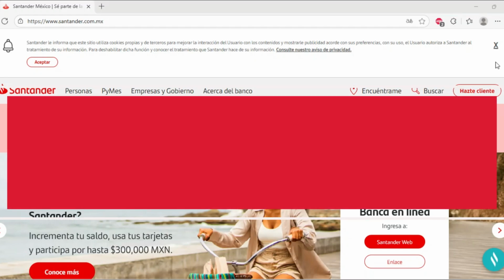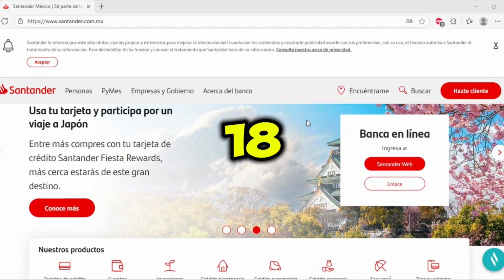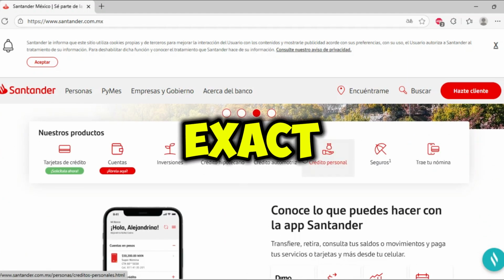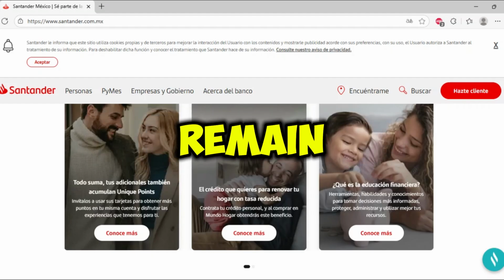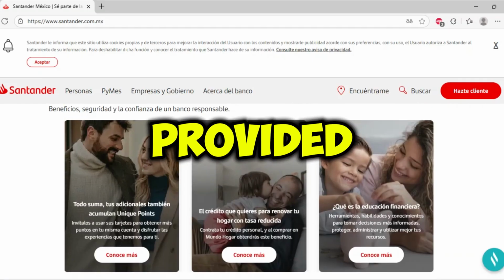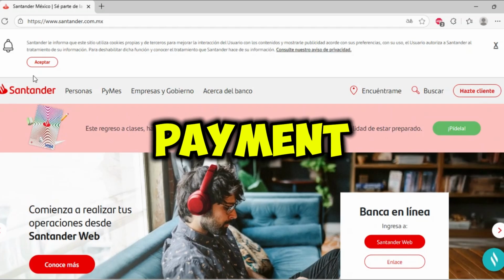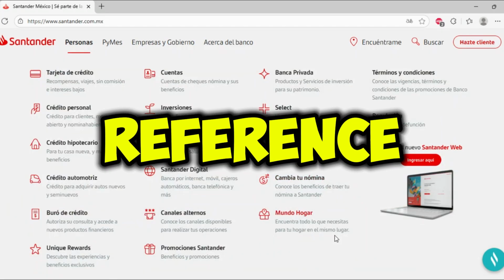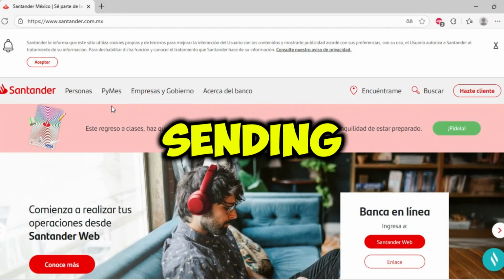How to Make an International Transfer to Santander Mexico - Step By Step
Need to send money to a Santander Mexico account from abroad? In this quick guide, you’ll learn how to:

Log in to your bank’s online platform on your PC.

Select the international transfer option from the payments or transfers section.

Enter the recipient’s Santander Mexico account details including CLABE, name, and address.

Add Santander Mexico’s SWIFT/BIC code (BSCHMXMM) for international transfers.

Enter the transfer amount and reason for payment.

Review and confirm the transaction.

✅ Once processed, your funds will arrive in the Santander Mexico account within a few business days.